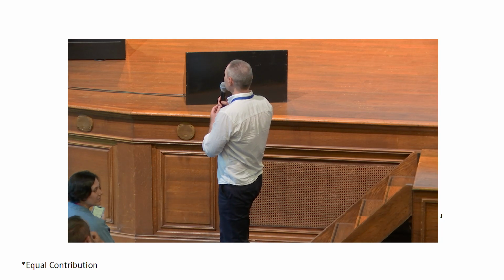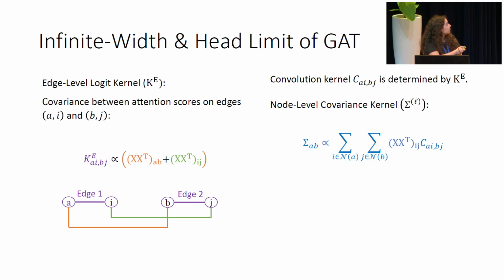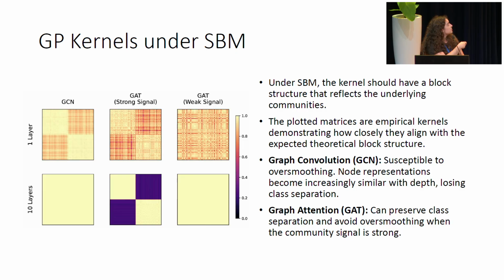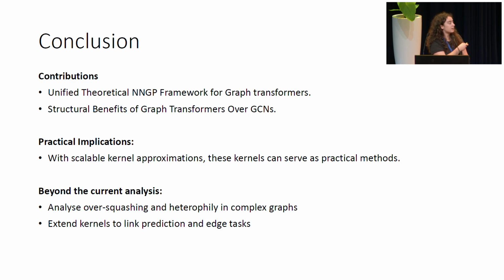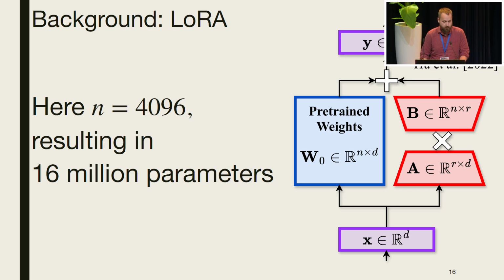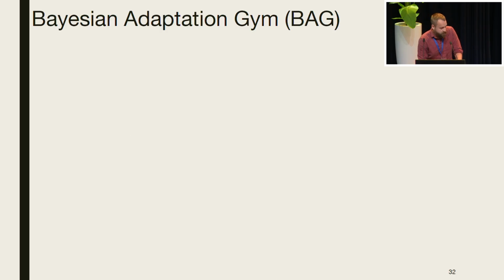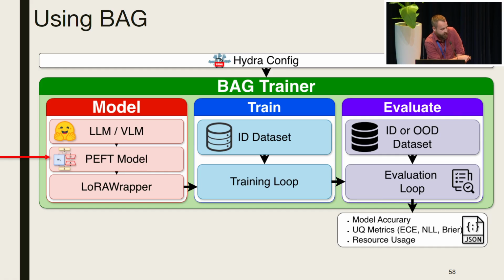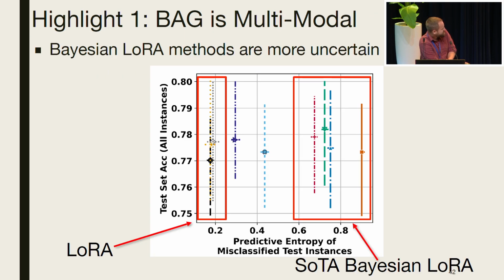UAI 2026 Oral Session 6: Deep Learning and LLMs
Session Chair: Mikko Koivisto (University of Helsinki)

Gaussian Process Limit Reveals Structural Benefits of  Graph Transformers (860)
* Best Paper Award - Honorable Mention *

Bayesian Adaptation Gym: A Benchmark for the Bayesian Low-Rank Adaptation of Multi-Modal Language Models (684)